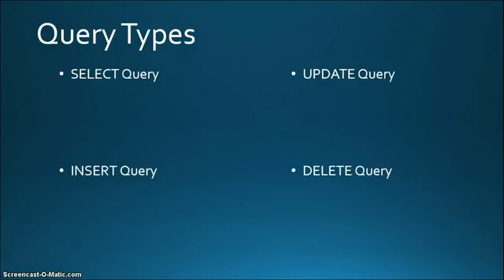10 Queries Programming In Access